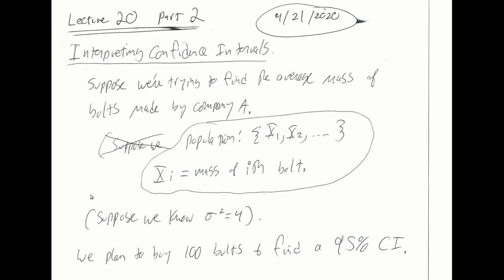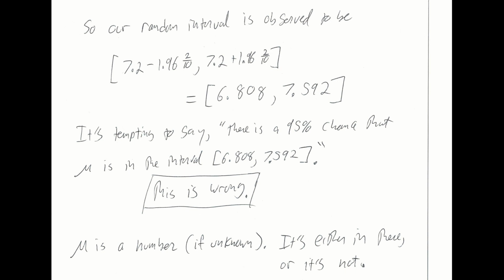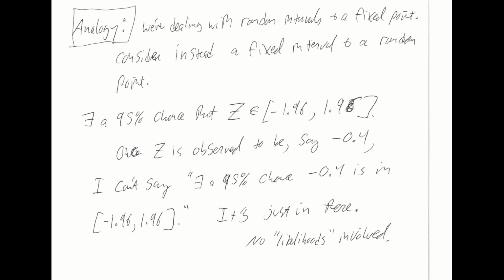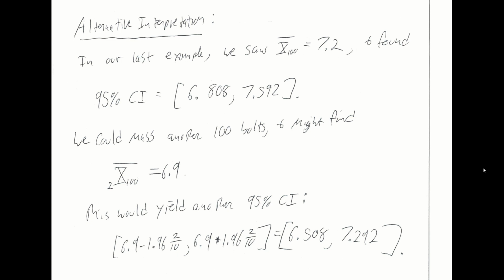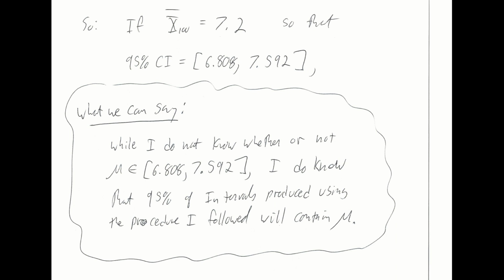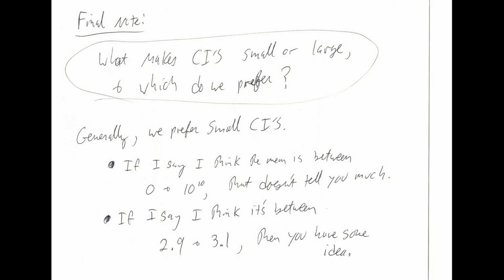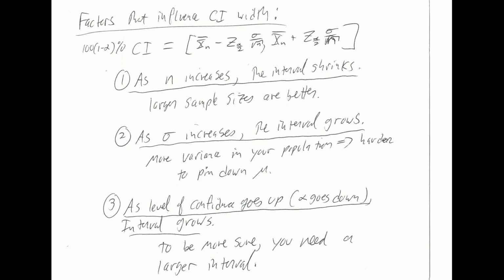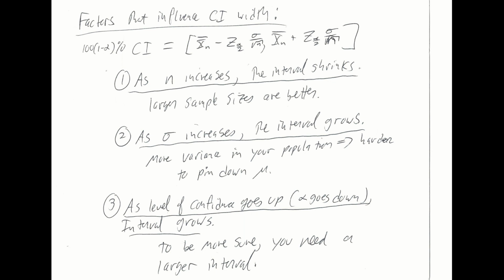Lecture 20 part 2 interpreting confidence intervals